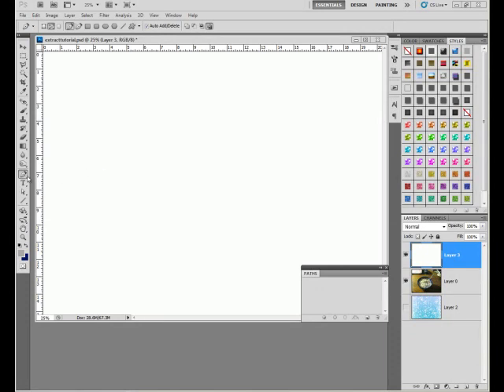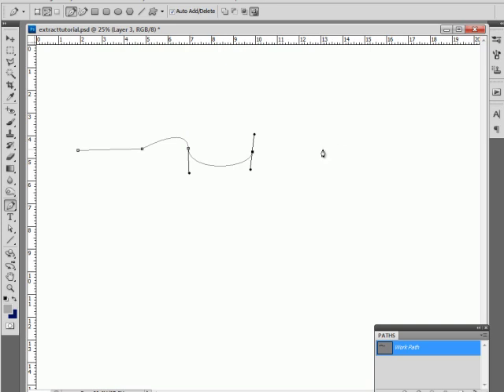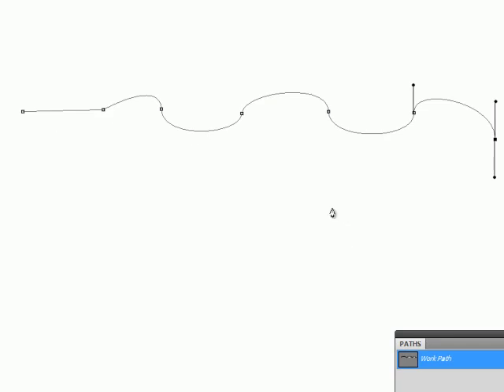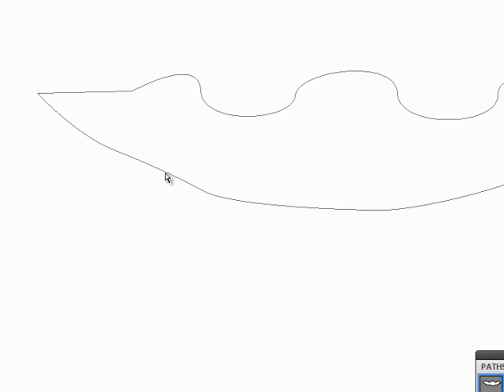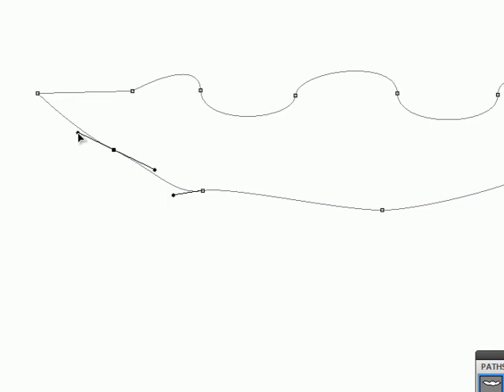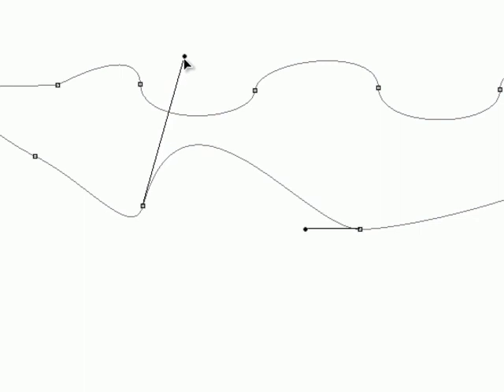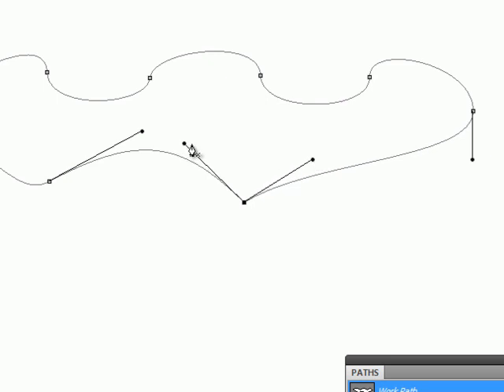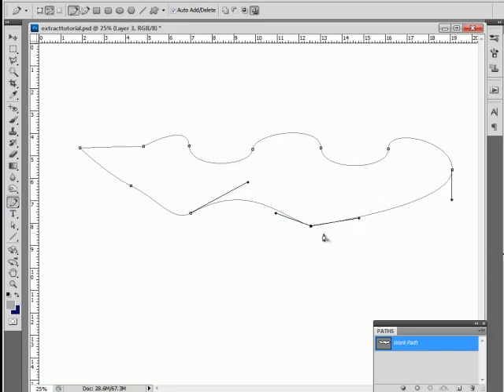Photoshop Pen Tool Basics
Learn the basics of using the Pen Tool in Photoshop, super quickly and easily! This video made with PSCS5, but it applies for earlier versions too.